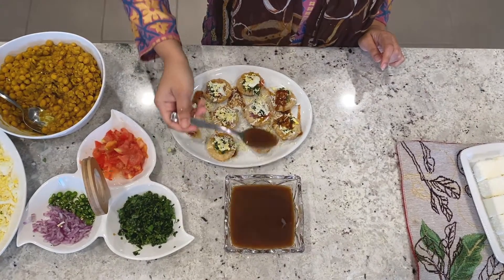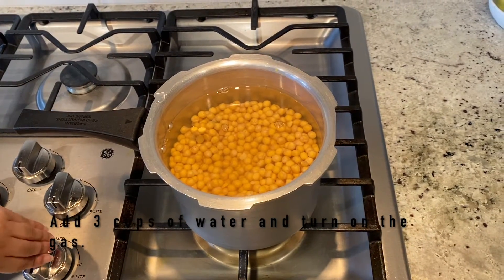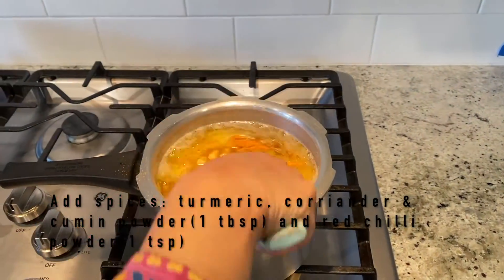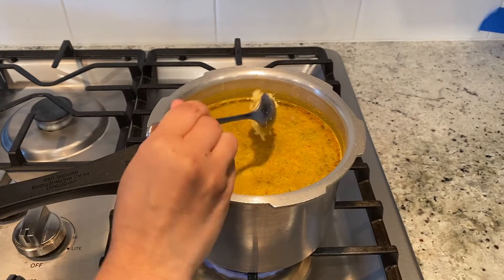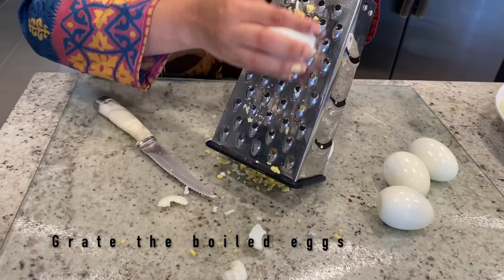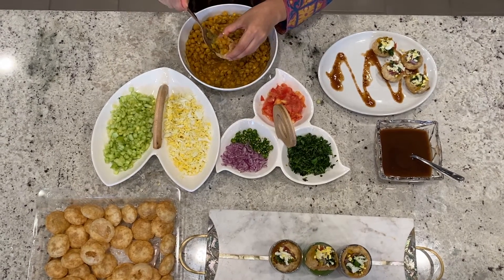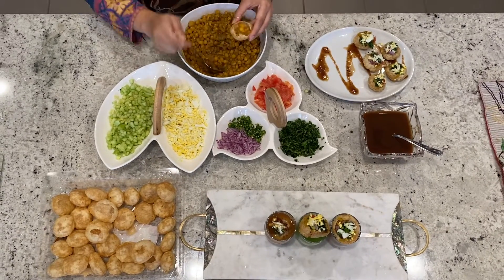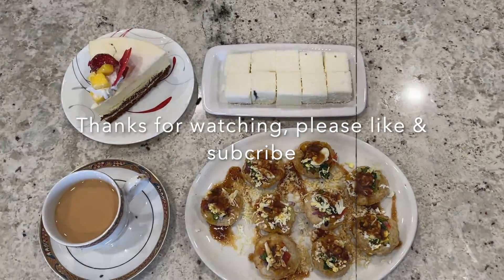Pani Puri Recipe | Golgappa | Fuchka easy recipe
Today we are making pani puri with very easy steps.
Cooking tools:
Chopping board
Pressure cooker pot
Glass bowl

Tools used in this video:
Overhead Mount Stand